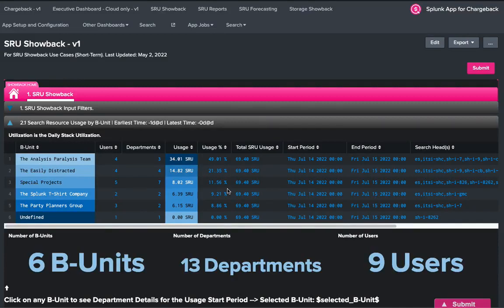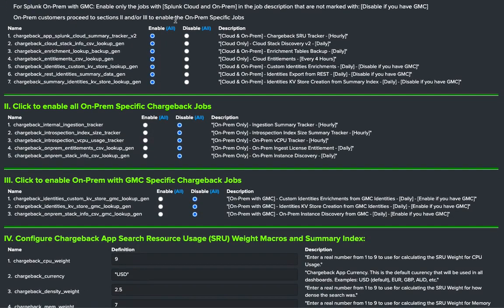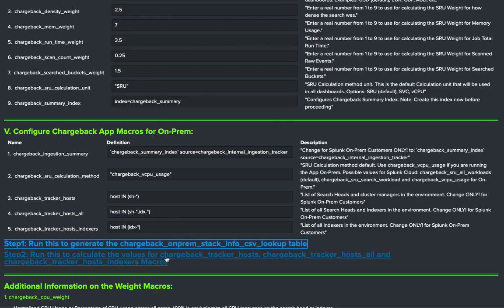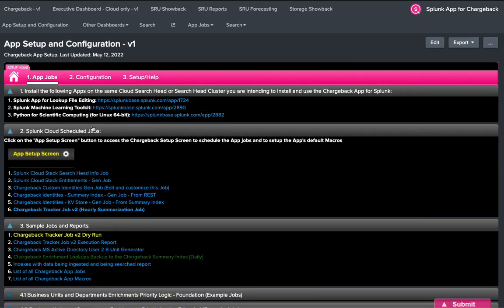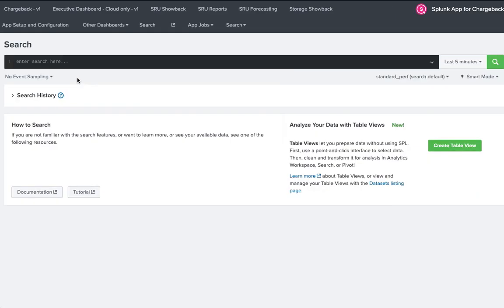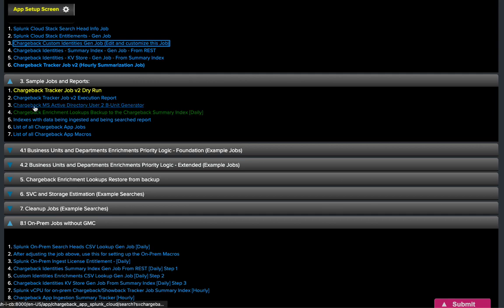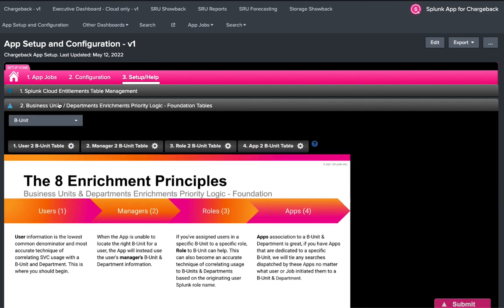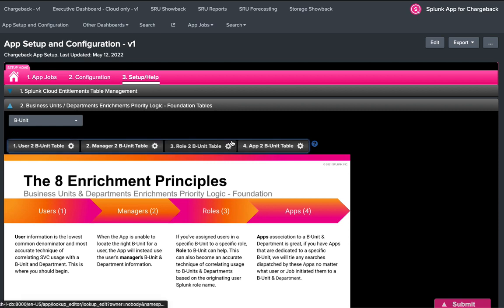Quick Setup for the Splunk App for Chargeback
A quick look at how to set up the Splunk App for Chargeback